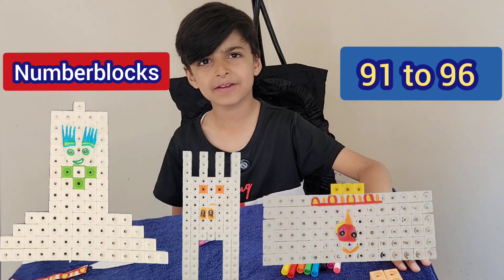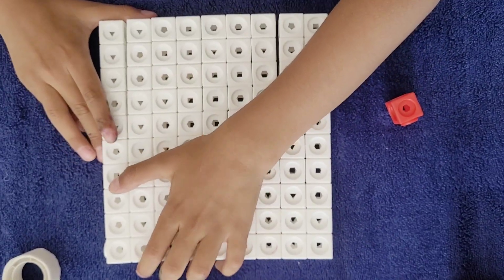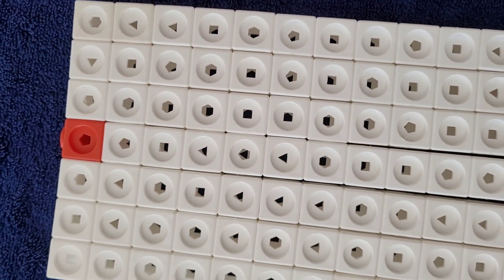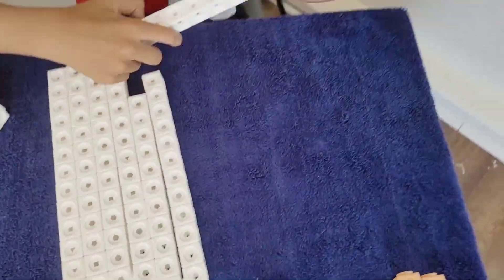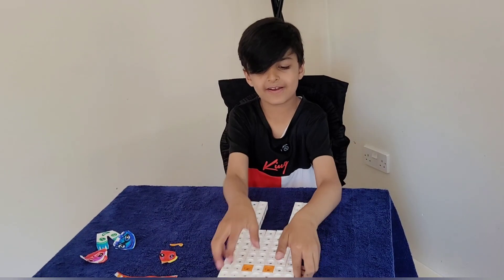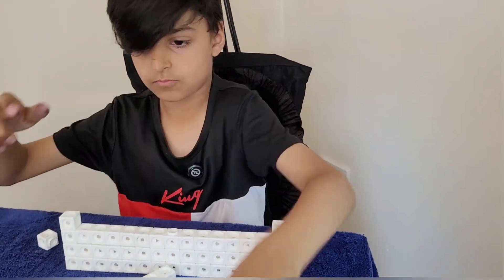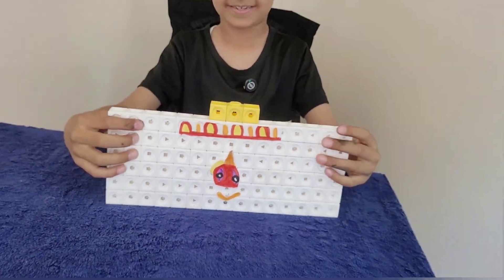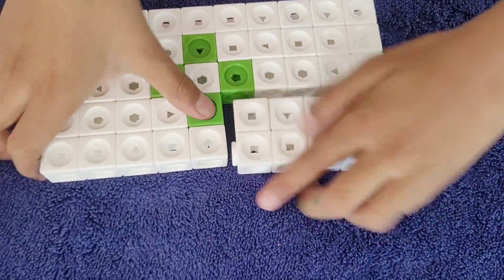Mathlink Cubes Numberblocks 91 to 96 Fan-Made | Custom Faces by Arham Ejaz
MathlingCubes

Watch as Arham Ejaz brings Numberblocks 91 to 96 to life using MathlingCubes and his own custom-made faces! In this creative fan-made video, Arham designs and builds each Numberblock step-by-step with care and imagination. Perfect for Numberblocks fans, young learners, and creative minds!

👉 In this video you’ll see:

Fan-made Numberblocks 91 to 96

Handcrafted faces and decorations

MathlingCubes in action

Creative learning through play